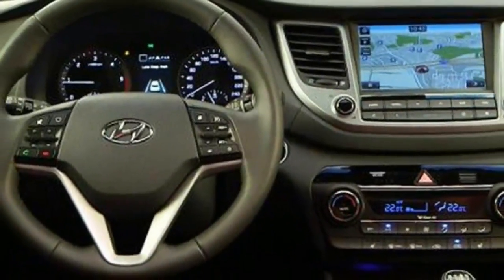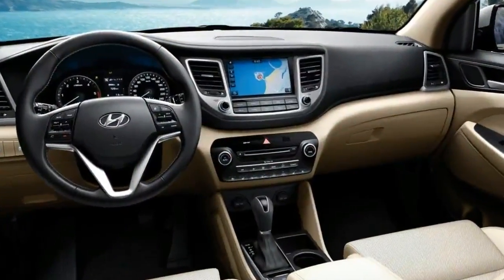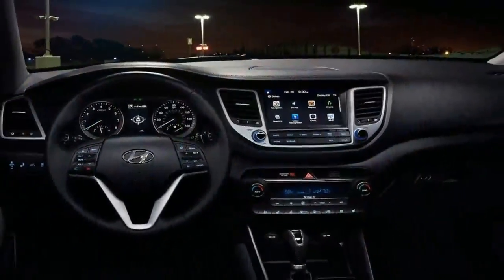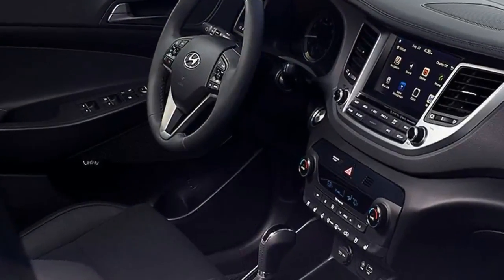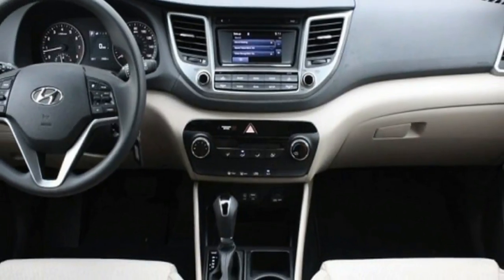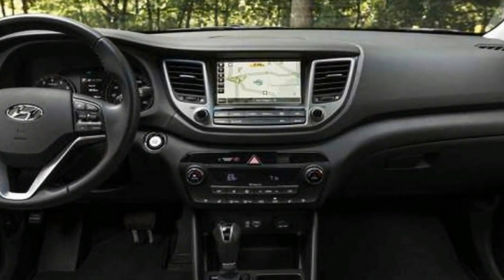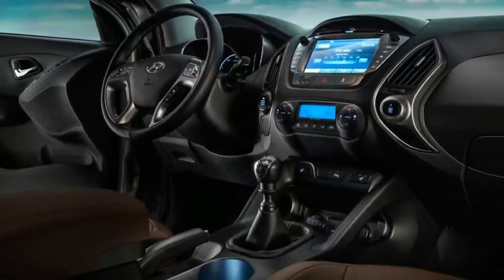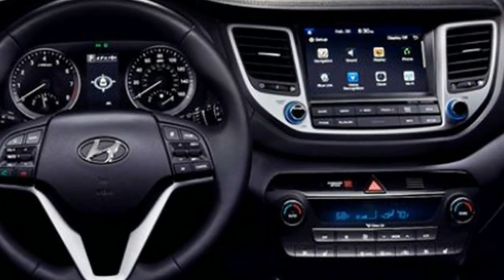HOT NEWS !!!! 2018 Hyundai Tucson Interior Overview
HOT NEWS ! 2018 Hyundai Tucson Interior Overview - two- or four-wheel drive, manual and automatic gearboxes and five generously equipped trim levels to choose from. It looks more like an SUV than a crossover too, which should appeal to the target customer base.It’s not the sort of car to take for a blast in the countryside for the sake of it, but if you’re in a hurry the Tucson is up to the challenge, with great body control under braking and little unwanted lean in the corners. It’s also commendably comfortable, even on larger alloy wheels. Refinement is the name of the game here and the Tucson really is a smooth and quiet operator, isolating those inside from everything else outside at least as well any rival in the segment. All of the available engines are quiet, and the gearboxes slick to use, though the automatic is a little slow-witted at times.

We found the steering a little odd though. It’s a dual-mode system allowing the driver to choose a Sport setting, which reduces assistance in the bid for ‘sportiness’. It just feels strange to us and entirely unnecessary in a car like this.

██████ GET DAILY UPDATES! NOW! ██████